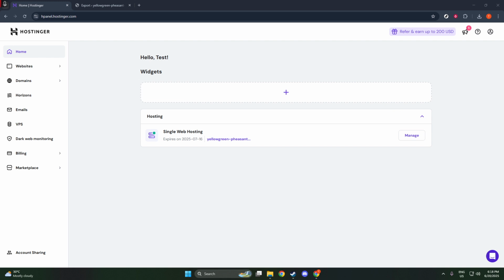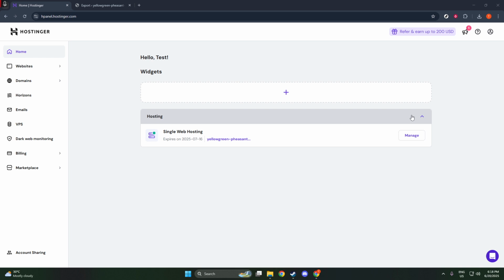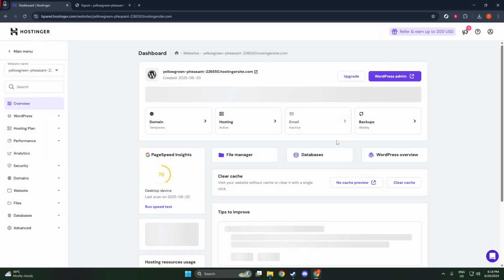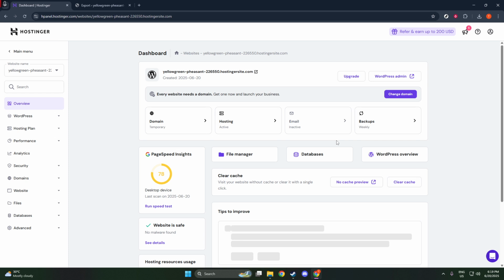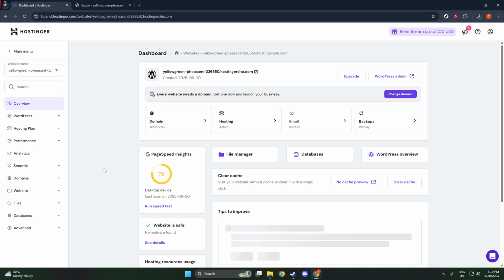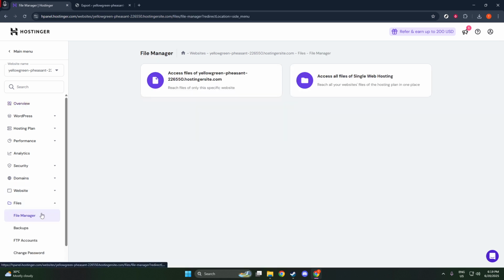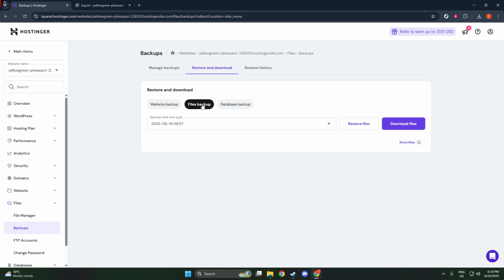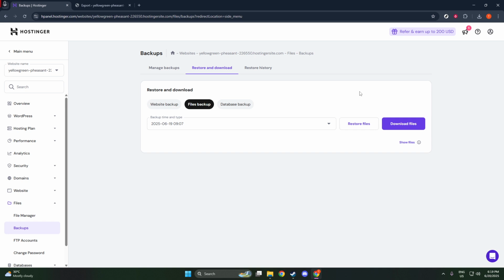How to Backup WordPress Website in Hostinger [2026 Full Guide]